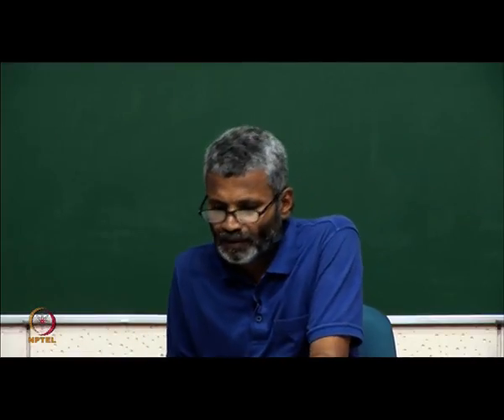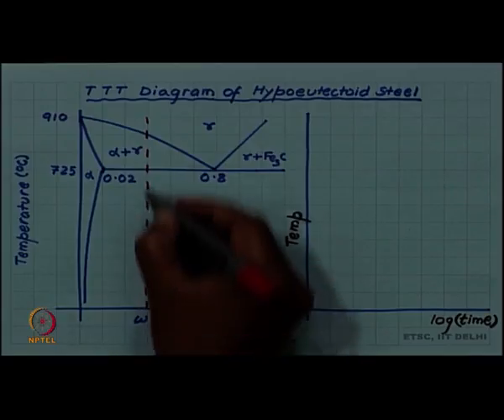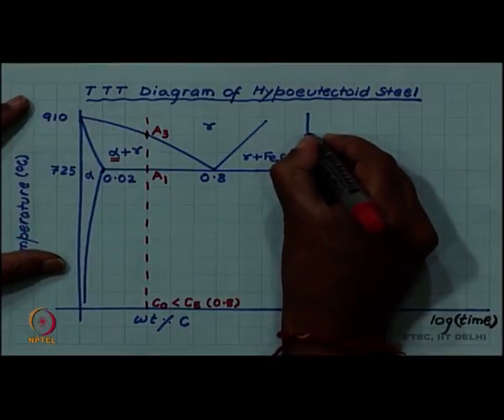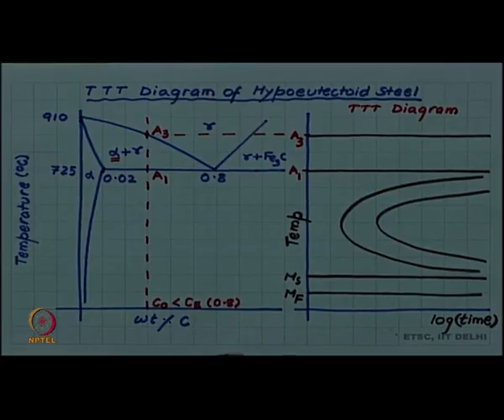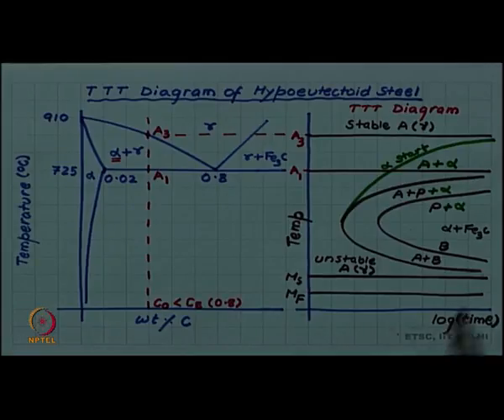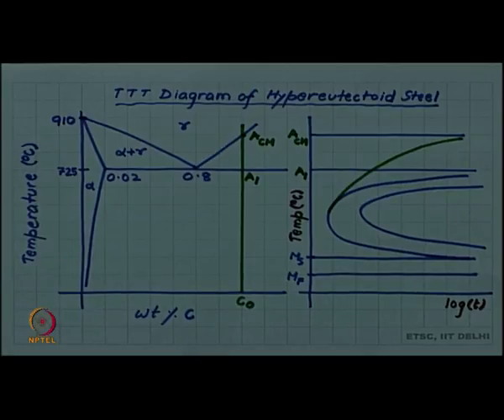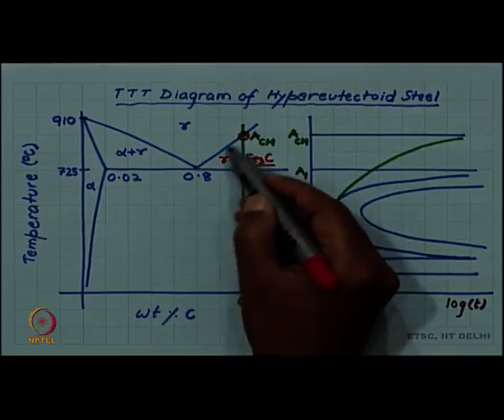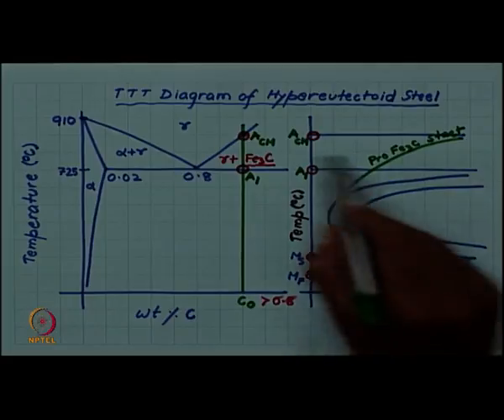TTT diagram of hypoeutectoid and hypereutectoid steels